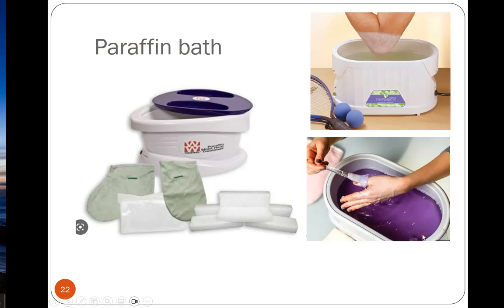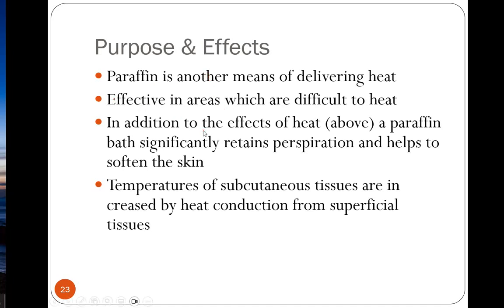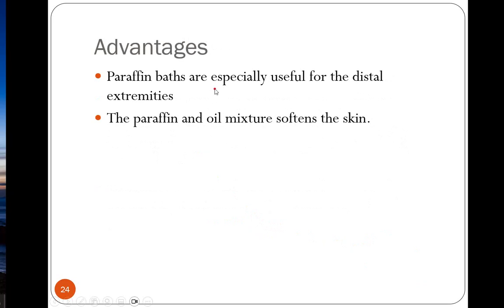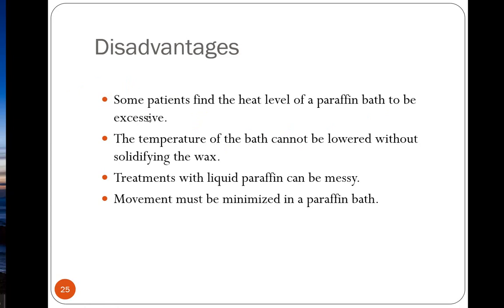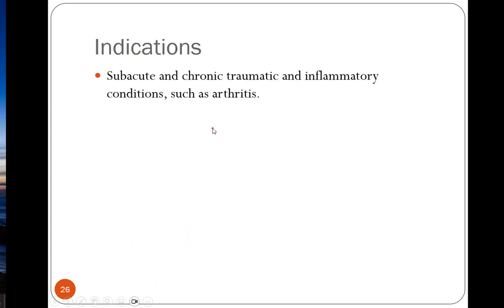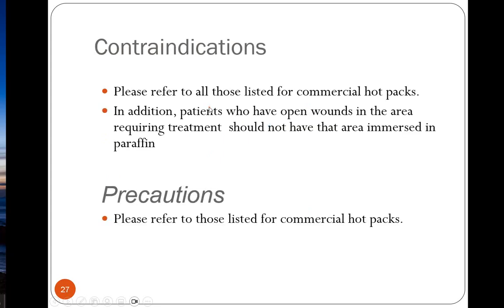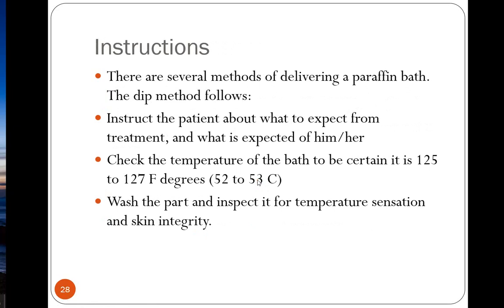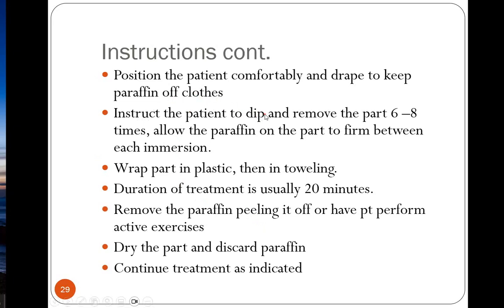PAMs 3 Conductive Heat- Paraffin Bath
Conductive Heat Paraffin Bath PAMS 3